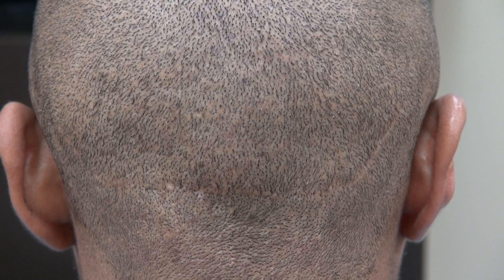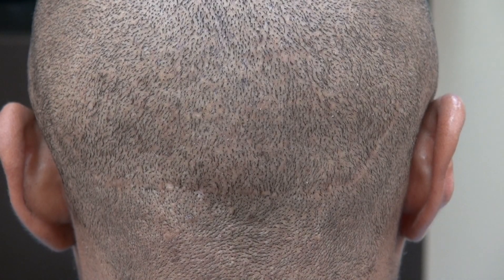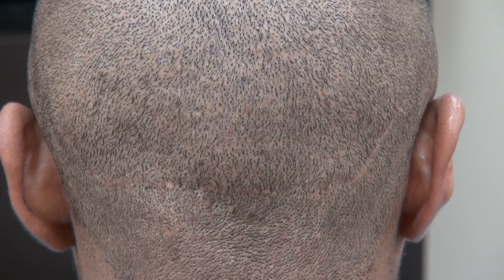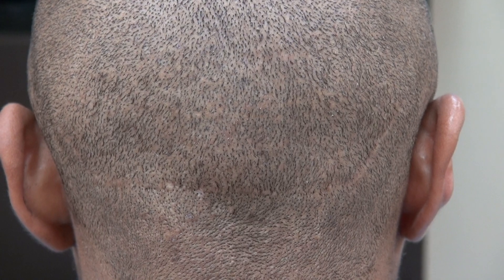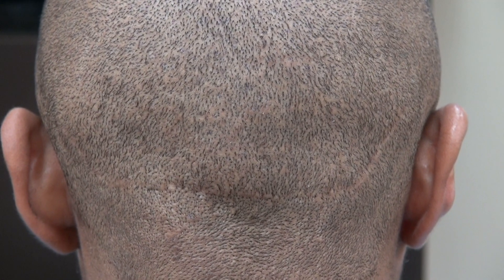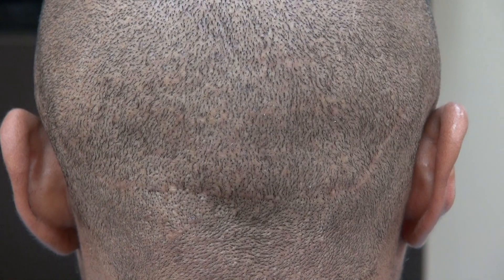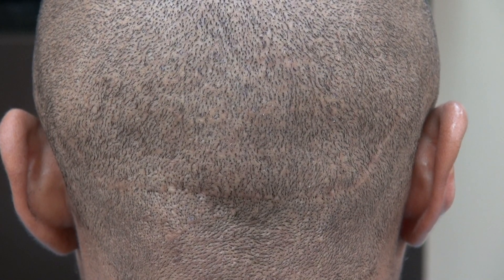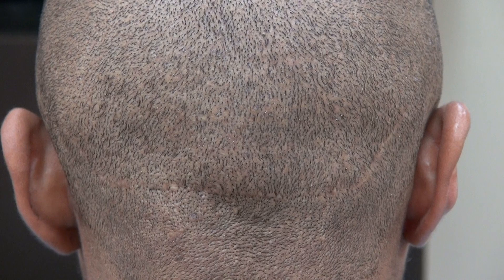FUT & FUE SCARRING DEMONSTRATION IN NORTHERN CALIFORNIA BY MEDICAL HAIR TRANSPLANT & AESTHETICS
Take a glance at what the scarring might look like when getting an FUE or FUT procedure done.  This patient had gotten a combination of both procedures, and as you can see he has very minimal scarring.  Of course, this can vary from patient to patient.

FUE Hair Transplant vs. Strip (FUT) method: The one method is called the traditional “Strip” harvesting and the other is FUE. Strip harvesting involves cutting a strip of skin in the back of your head and dissects it down under a microscope to each individual follicle before transplanting one graft at a time into the bald spot. The PRO for strip harvesting are: cheaper than FUE, move more hair at one time, called mega session performing up to 6,000 grafts per session per day and 5%-15% better yield than FUE method in term of harvesting and growth. The CON for Strip harvesting are: a little bit more invasive, possible numbness and a small line of scar in the back of the head. On the other hand, the (FUE) Follicular Unit of Extraction hair transplant means extracting one graft at a time from the donor site. The PRO for FUE are: LESS VISIBLE SCAR even when the head is shaved completely, LESS INVASIVE, less bleeding, less chance of numbness and less painful during recovery. Actually, there are many small punctated scars from the FUE method which scattered throughout the head and cannot easily be seen. The CON for FUE are: more expensive than the strip harvesting because it is more time consuming and more demanding on the skill and time of the surgeon. The other CON of FUE are; the maximum amount of graft that can be harvested in one sitting is limited to 3,000-3,500 grafts per day on straight hair but only 2,500-3,000 grafts for curly black African hair, the percent harvest and growth is around 5%-15% less than the strip method as there is more chance of injuring grafts and rare cyst formation which normally resolve by itself.